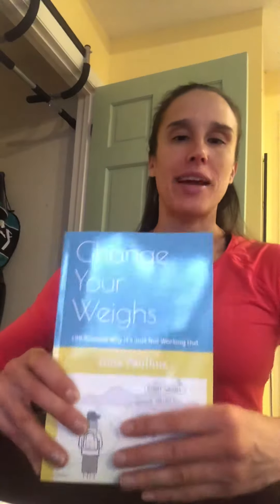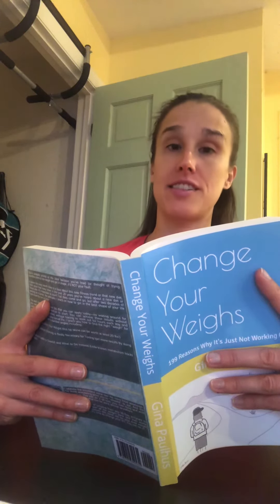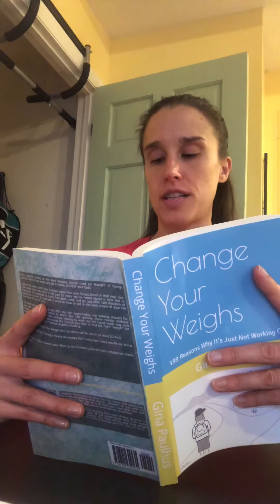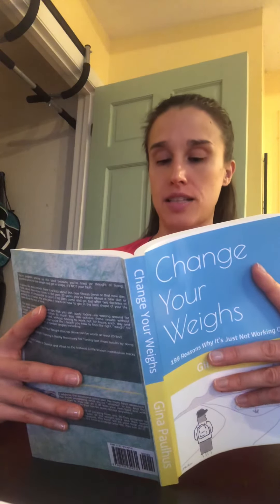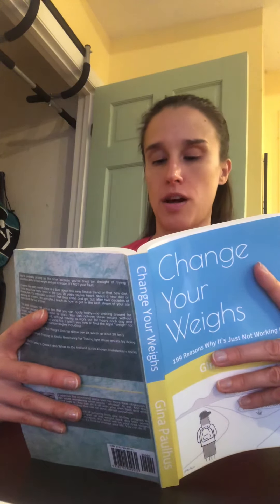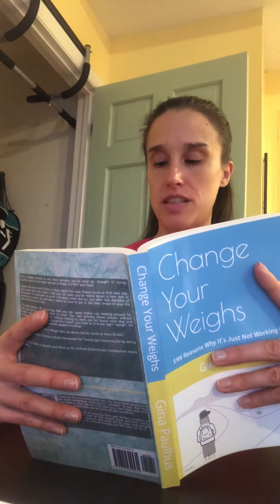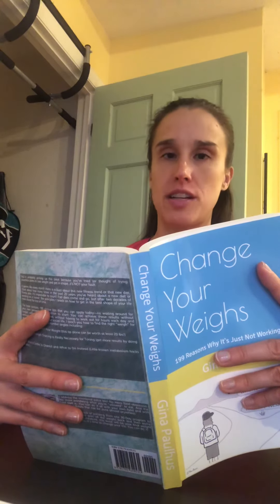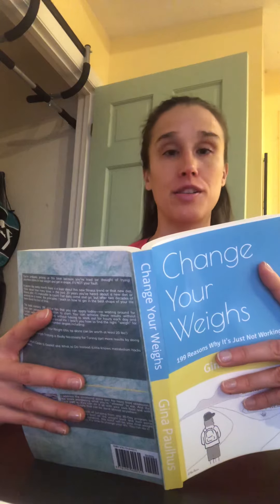Are you eating for a family of four...but you don’t have kids?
This problem is more common than you'd think. For more great tips like this check out my book Change Your Weighs